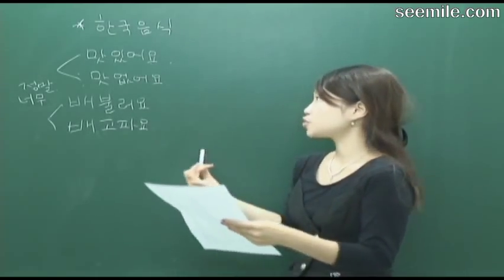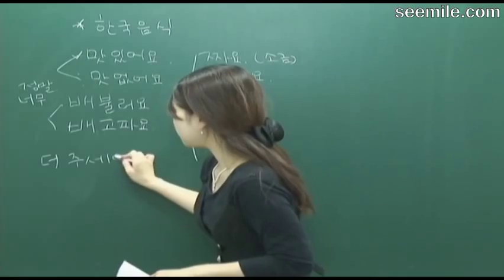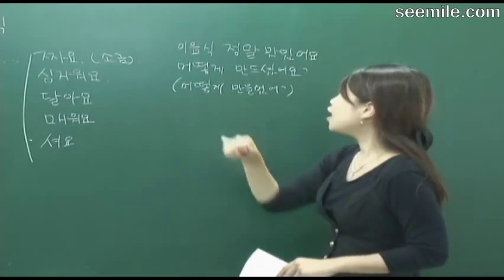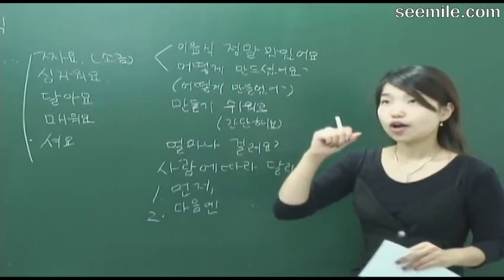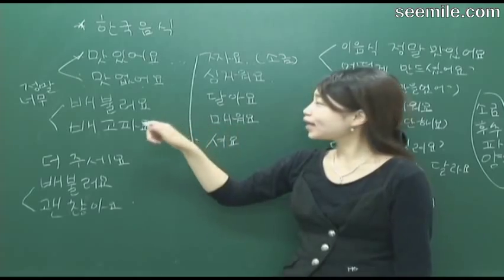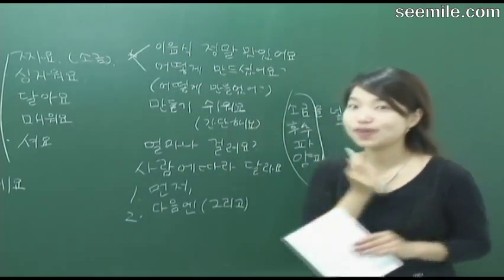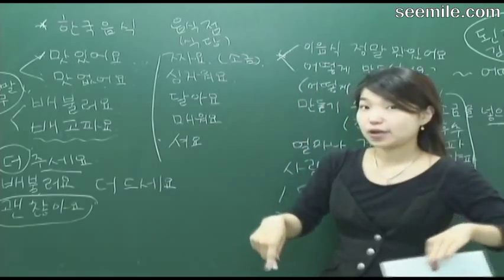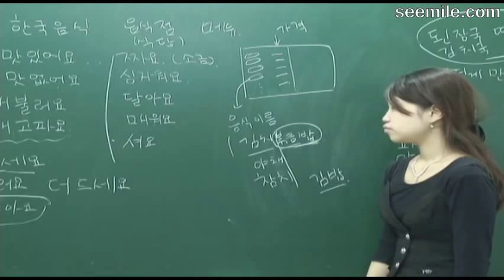(Sirae's Korean language) 한국음식을 설명하는 법 How to describe Korean food by seemile.com "seemile APP"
Learning Korean is learning Korean culture. If you learn seemile Korean, you will understand Kpop lyrics without translation, and you will be able to watch Korean dramas and movies without subtitles. I understand and feel the songs of the Bulletproof Boys (BTS). Start learning with Korean with "seemile Korean".
The "seemile Team" also released app to learn Chinese (Mandarin). "seemile Chinese" app android iPhone(iPad)
[APP Key Features]
- The seemile app provides Korean reading, writing Korean numbers, and learning Korean conversation.
- You can learn Korean language easily and enjoyably through animation.
Learn the difficult Chinese easily and enjoyably through animations!
The process of viewing, listening and repeating the sentences is everything you need to learn Chinese. You can start learning Chinese at the price of just one regular meal.
You will learn 4 sentences daily for 145 days. In total, you will learn 600 sentences and 1300 basic words.
- Chinese is just in the palm of your hand! You can learn Chinese through a Smartphone anywhere, at anytime. We have expressed the life of 5 different characters inside the animation through sentences and words.
- As 5 professional Chinese voice actors recorded the words and sentences, you can practice learning an accurate Chinese pronunciation.
We have applied a unique, patented academic method of sentence decomposition and word assembly.
- After you listen to a Chinese sentence, you will undergo a process of decomposing the sentence into words, and then assembling the words back to a sentence. In this process, you will naturally learn the sentence structure, grammar and pronunciation of Chinese.
Language is not something to be learned. It is something to be used for listening and speaking.
Don't learn a language. Language is just a form of speaking. Speak a language with SEEMILE Chinese.
- This app can be used for offline learning. Also, you can use the app forever after a single purchase. One purchase gives you access to all of our services- there is no monthly payment.
Although it's cheap, SEEMILE Chinese has the best effect.
"SEEMILE Chinese" was created by the team that created "SEEMILE Korean." "SEEMILE Korean"" is an academic brand used by over a million people worldwide.